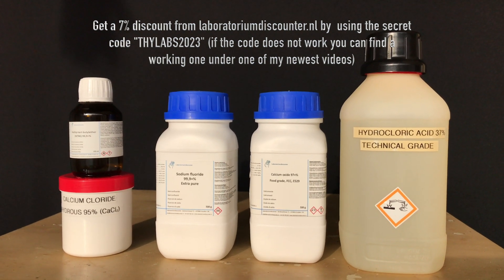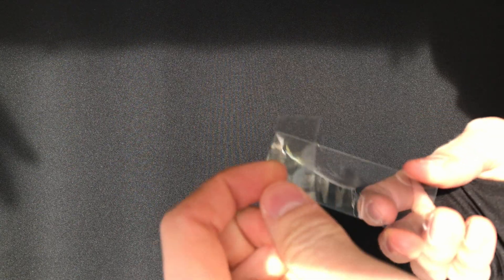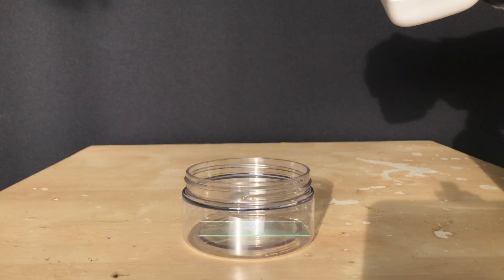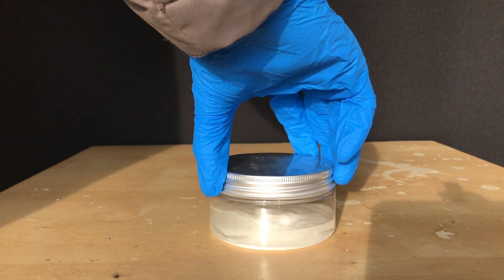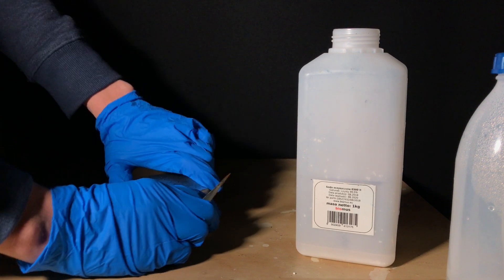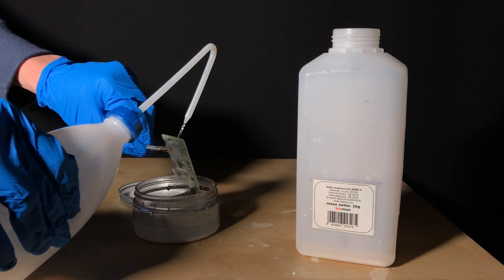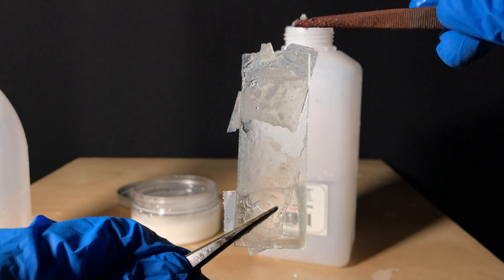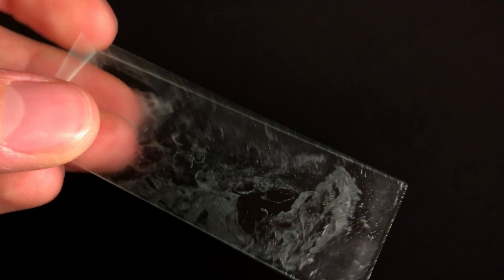Etching Glass With Deadly Hydrofluoric Acid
In this video we are going to etch some glass using sodium fluoride and hydrochloric acid. As hydrofluoric acid is dangerous you should not try this at home.